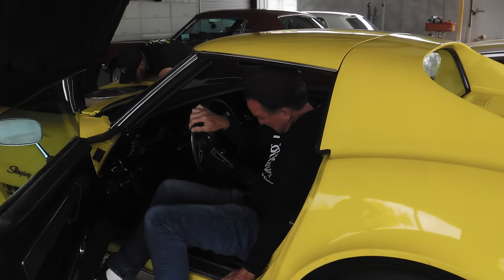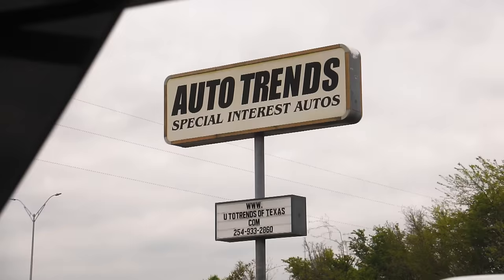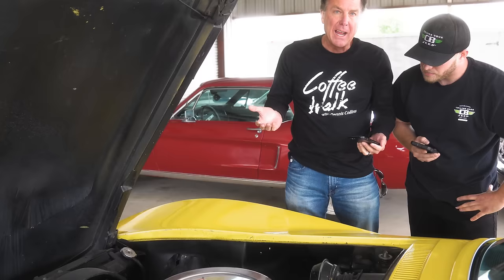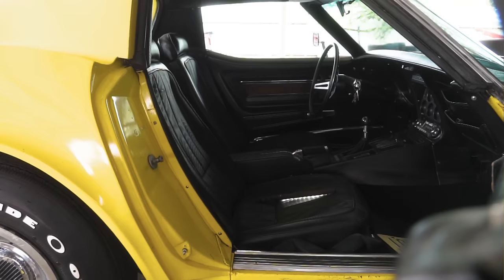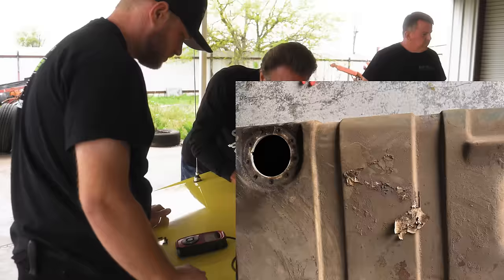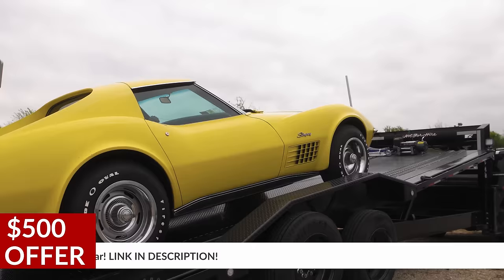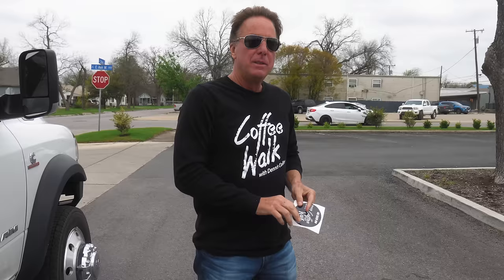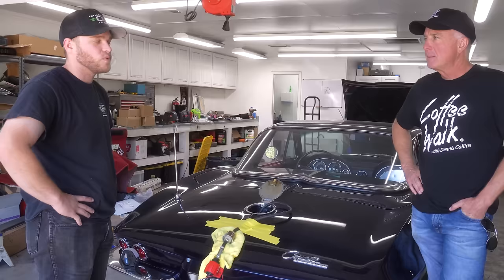1970 LT1 Corvette 1 of 1287 Built!!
Welcome to Coffee Walk Episode 299!!!

As always… GO FAST, HAVE FUN & HAVE A GREAT WEEKEND!!

Looking to sell your 1991 or newer vehicle, but it's not a Jeep or a Classic Car? and get your cash offer TODAY! Using our link will add $500 to the offer on your vehicle. It's as simple as entering your car's VIN or license plate number. You'll get an offer in minutes that is always well above any dealer quote and is guaranteed to beat a CarMax offer, or they'll send you a check for $100.

International Shipping

International Shipping